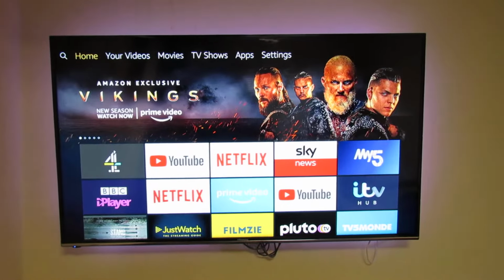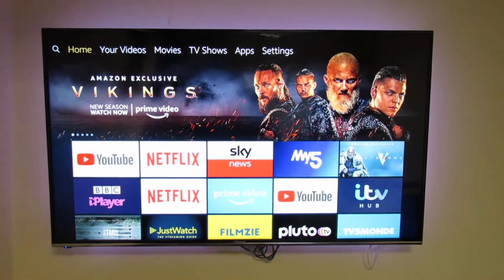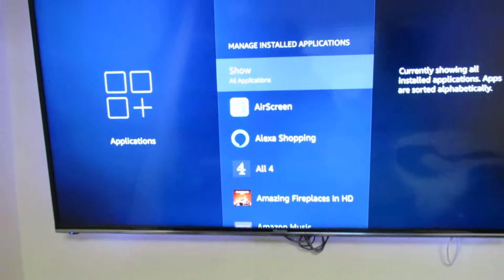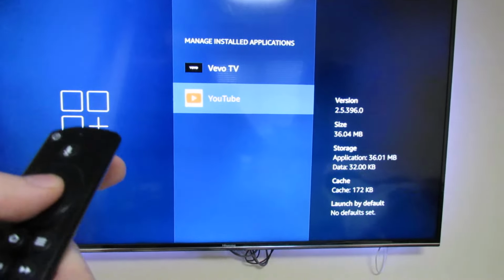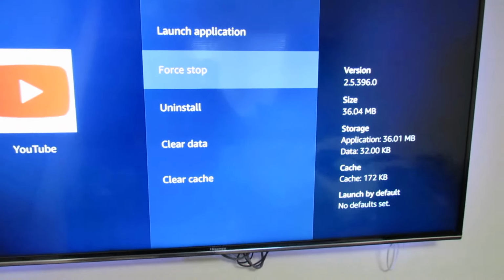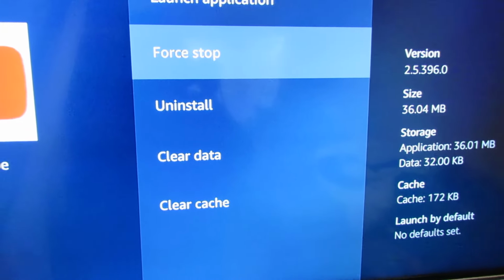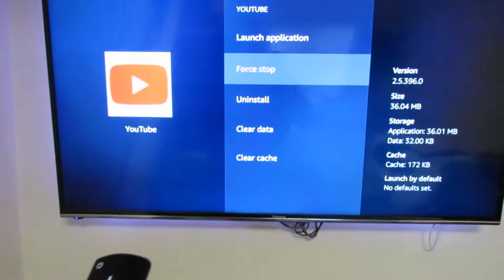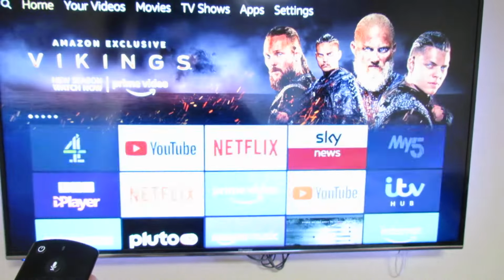How to fix apps that crash, hang or freeze on your Amazon Fire TV stick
Sometimes you can have issues with apps on your amazon fire tv stick that crash, hang or keep loosing login details so here's how you can start to try and resolve these issues easily.